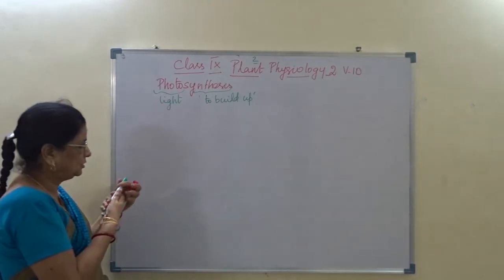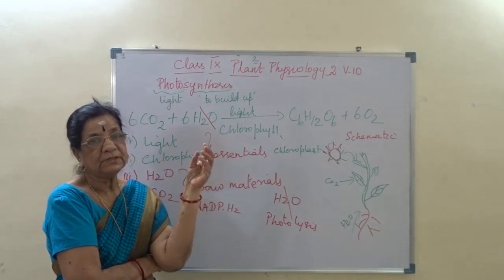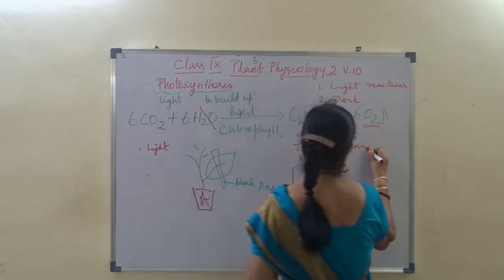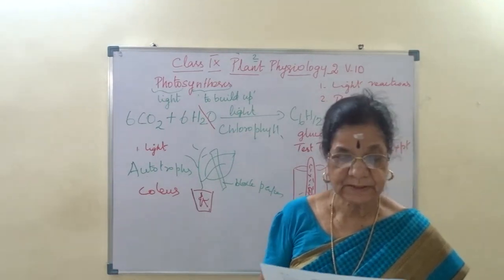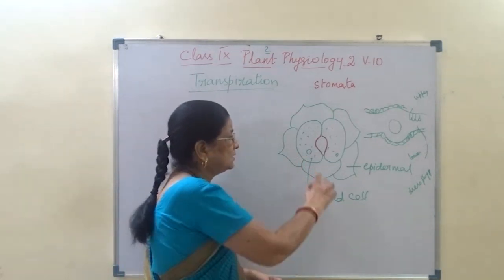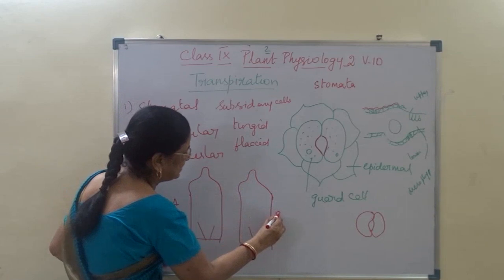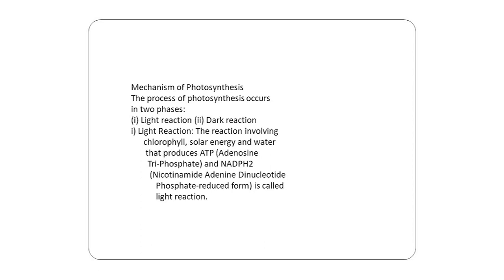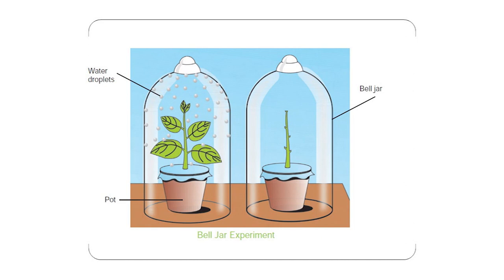IX BIO Plant Physiology Part 2 Video 10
This video describes about photosynthesis and transpiration